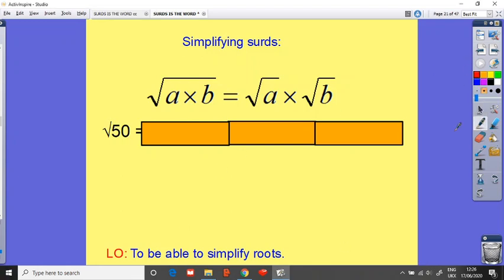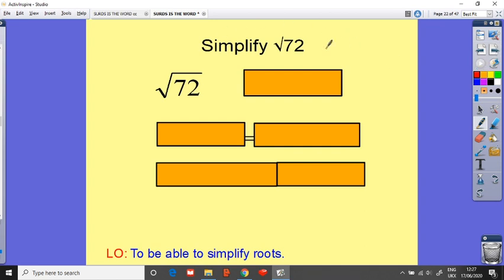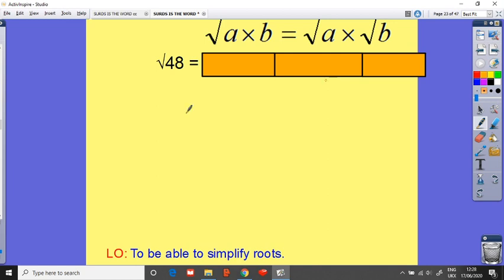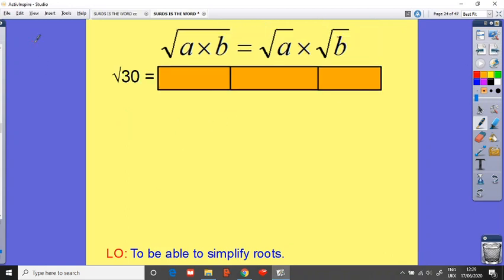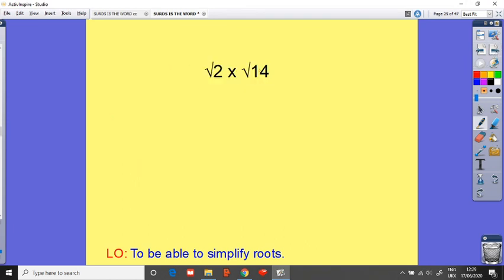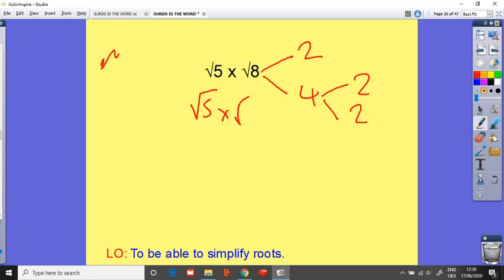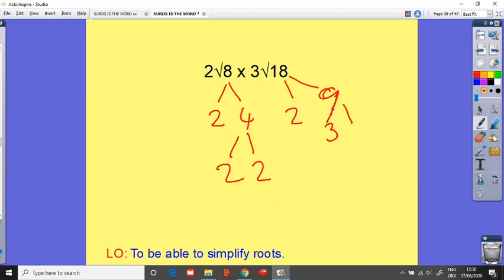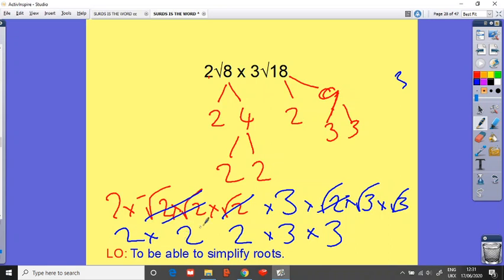CronoLessons Simplifying Surds by Prime Factorising